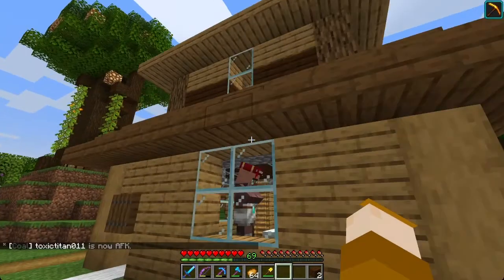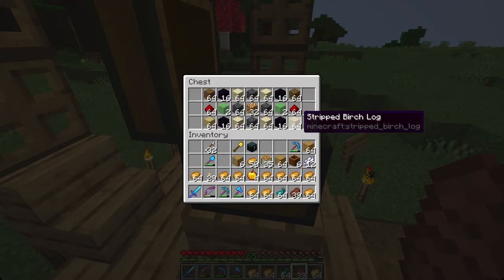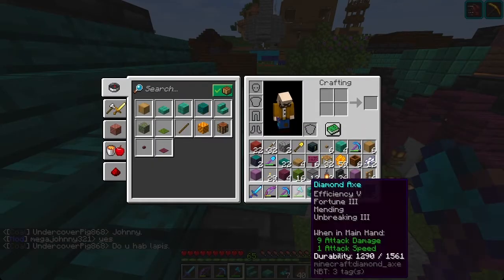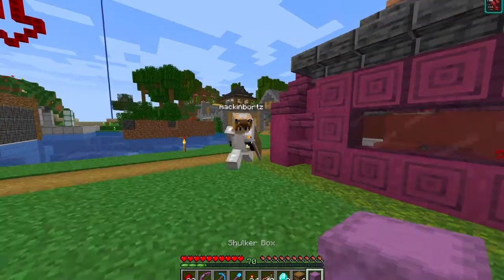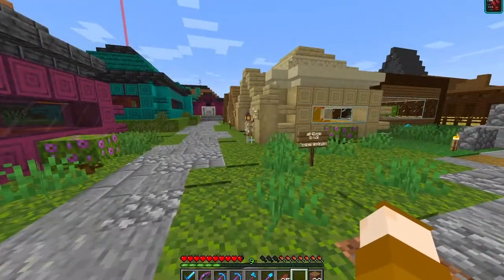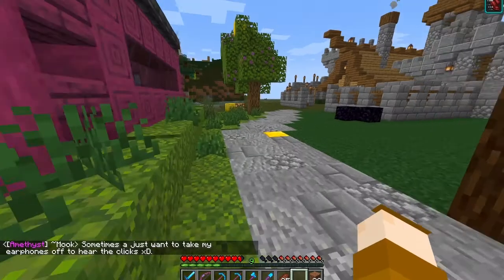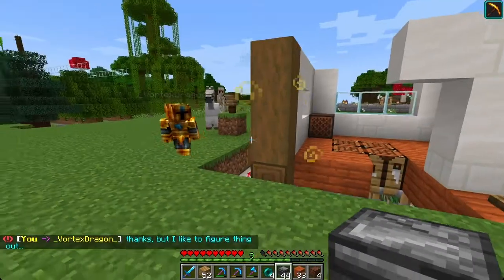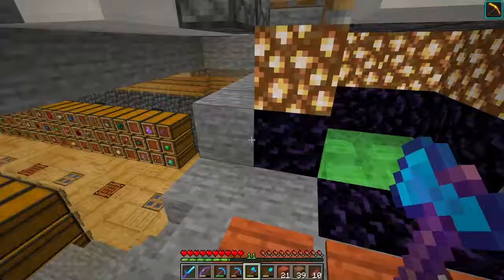NeoDood SMP ep06 - New shops, new house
*The Neo Cubists public SMP server*
After the expansion of the shopping empire last week, I continue down that road by adding even more shops and getting ambitious with my plans of the new builds.

I also carry on with my house build around the piston platform I created last week.

Original music for Minecraft by Daniel Rosenfeld.

0:00 Intro & recap
0:36 Updates in VänTown
2:40 Base improvements
4:55 Gifts from viewers
8:00 Shops expansion
22:44 New house build
30:05 Elevator switching
32:28 Wrap up